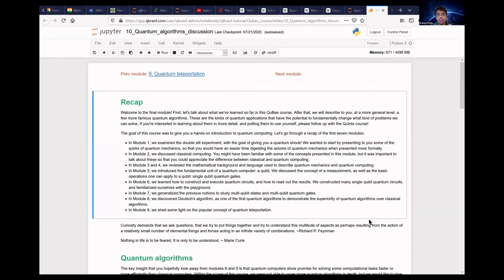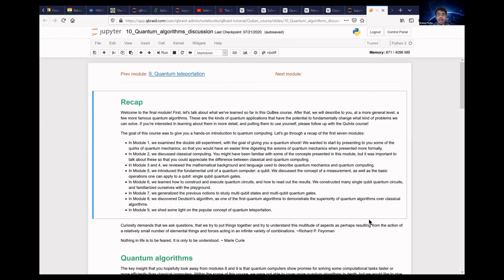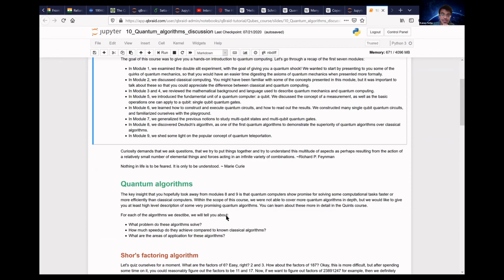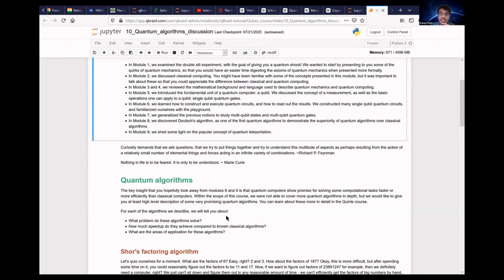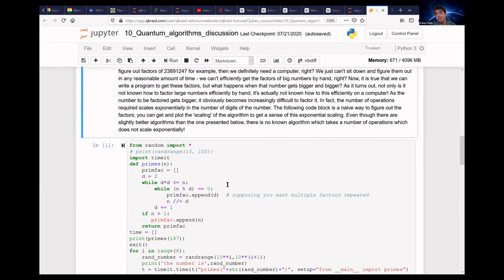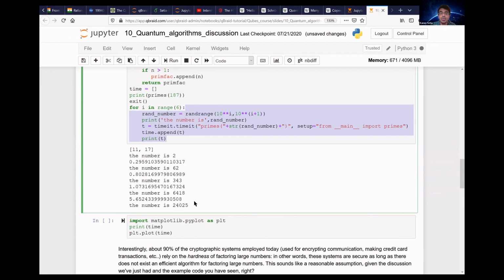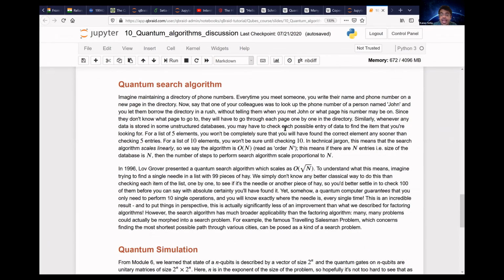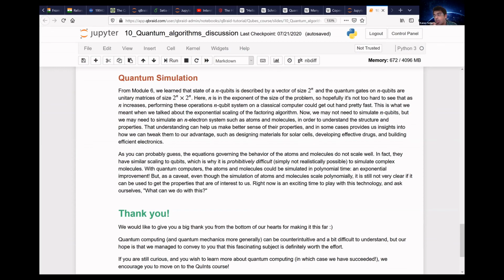Overview of Advanced Quantum Computing Algorithms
This is a recording of the lecture delivered on advanced quantum algorithms by Dr. Kanav Setia during the QuBes camp we taught in July. We partnered with Q-munity for this camp: you can check them out